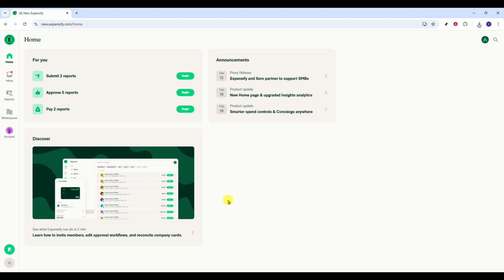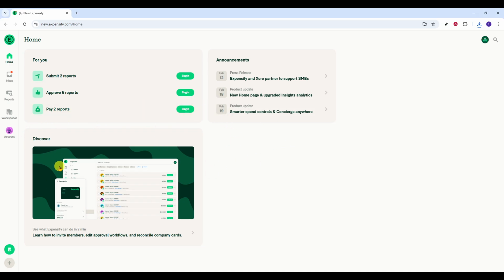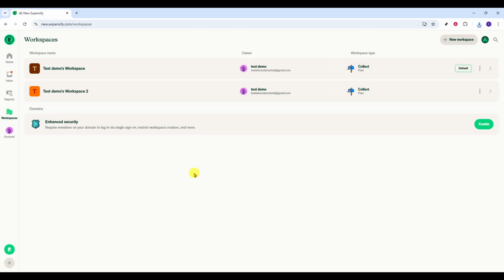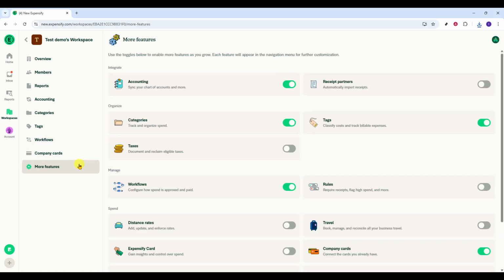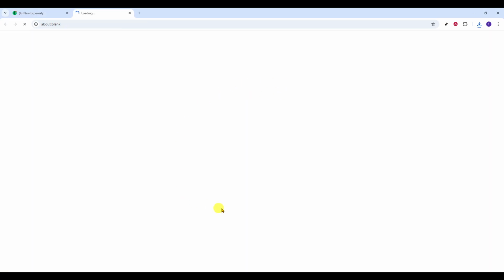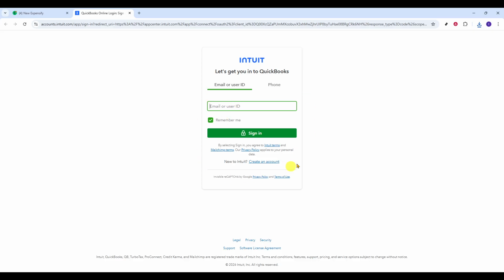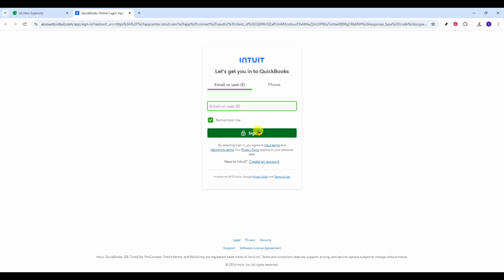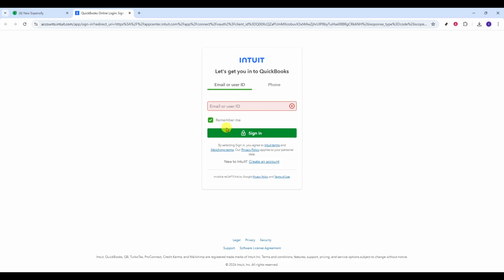How To Sync Expensify With QuickBooks Online (2026) (Complete Guide)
In this video, I’ll show you how to sync Expensify with QuickBooks Online step by step. If you want to connect Expensify to QuickBooks Online for smooth accounting, this Expensify complete guide will walk you through the entire Expensify QuickBooks integration process.

You’ll learn how to sync Expensify with QuickBooks Online, export reports from Expensify to QuickBooks, and manage your Expensify business expenses efficiently. I’ll also explain the Expensify accounting integration, how to connect Expensify to QuickBooks, and tips for accurate bookkeeping with Expensify.

This Expensify tutorial 2026 is perfect for beginners and business users who want better expense tracking and reporting while keeping their QuickBooks Online accounts up to date. By the end, you’ll confidently sync Expensify and QuickBooks Online without any issues.